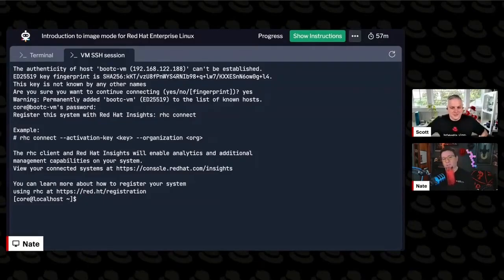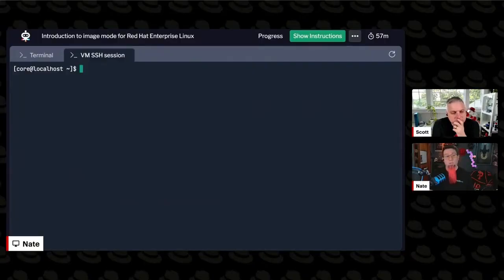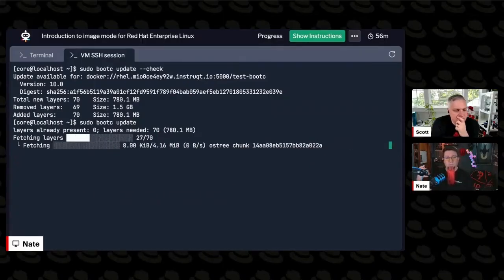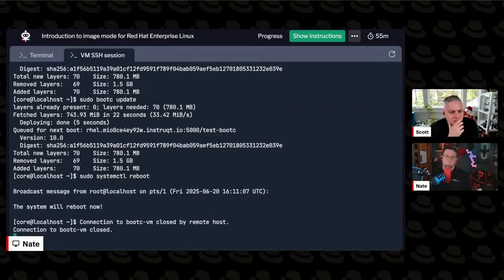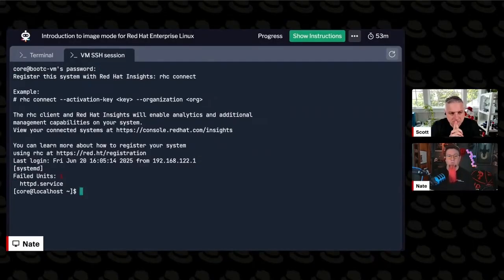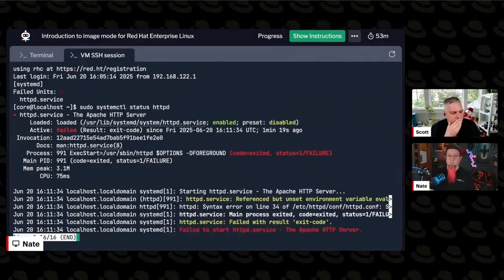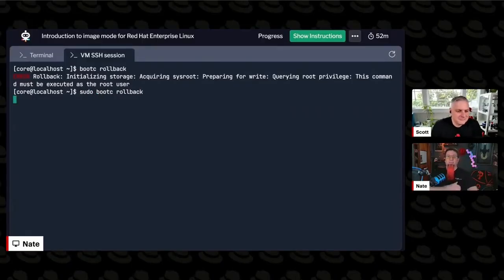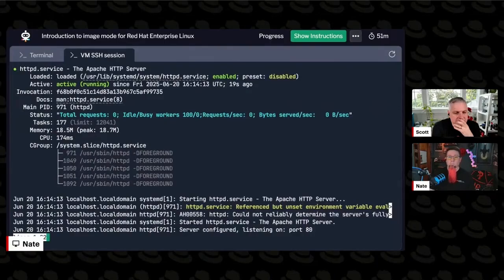Roll back Linux with one command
Updating Linux has never been simple. In the past, applying patches meant copying files, tweaking configs, and hoping nothing broke. If it did, troubleshooting and rolling back were messy, time-consuming, and often impossible. Image mode changes that. Powered by Bootc, it treats your operating system like a container; you build once, store it in a registry, and deploy it anywhere. Updates apply in layers, and if something fails, you just roll back and reboot. In this episode, we walk through a real scenario on a production-like web server: applying an update, handling a service failure, and instantly restoring the system to a known good state.

00:00 Setting up the VM scenario
00:45 Using the Bootc update command
01:26 Applying a new image
03:31 Troubleshooting and instant rollback
05:46 Why image mode changes Linux updates